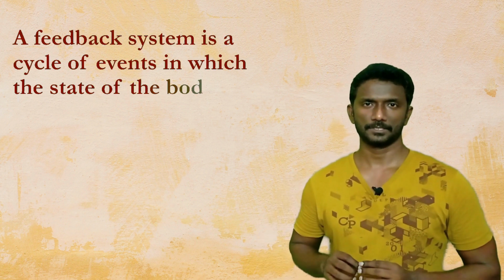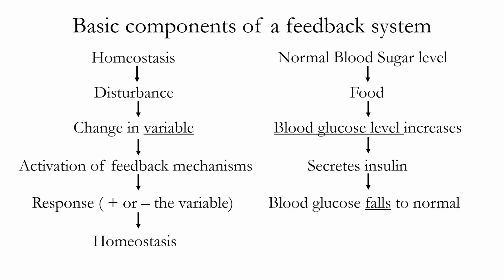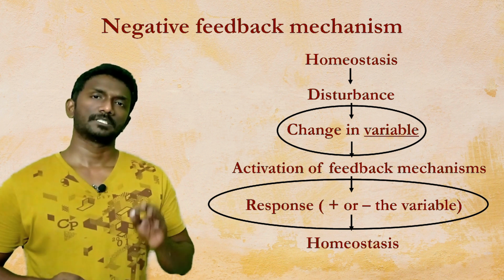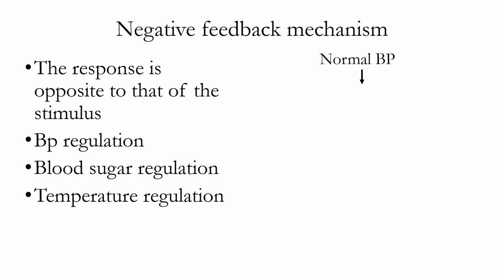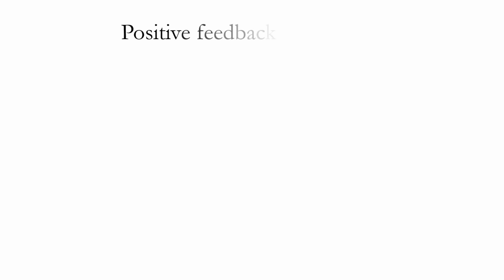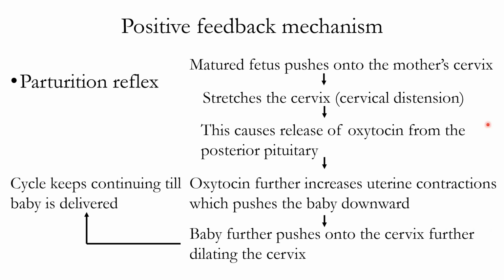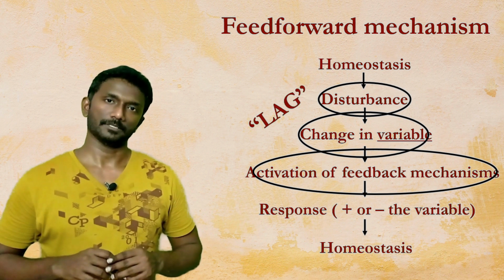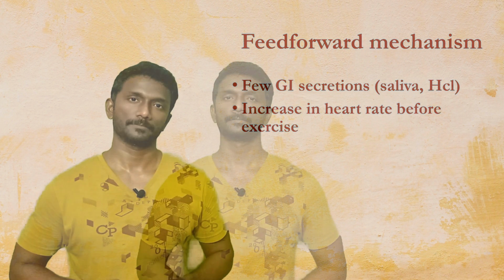Homeostasis 2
This is the second video on the topic Homeostasis. In this video we are going to look into the feedback systems associated with homeostasis.
Check our instagram page for notes. Check for fiel named "homeostasis 2" for notes related to this video